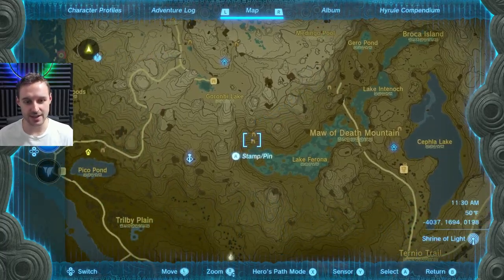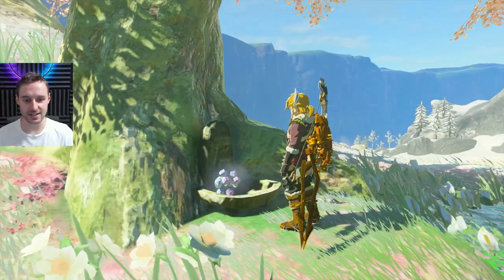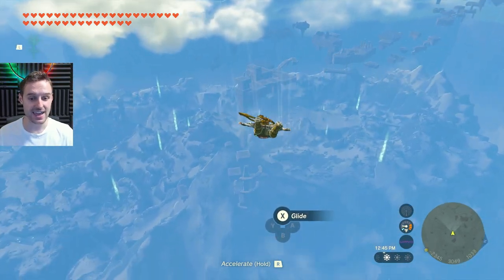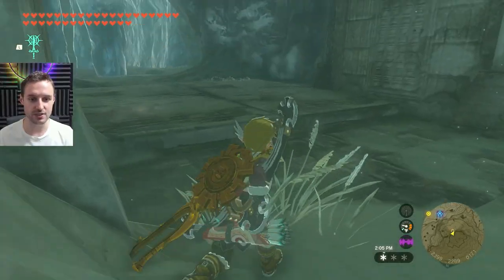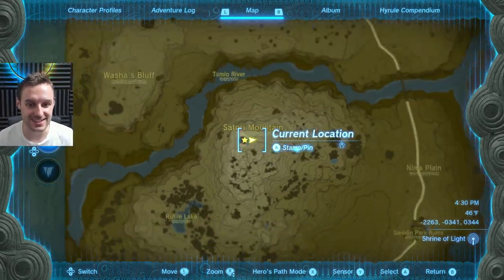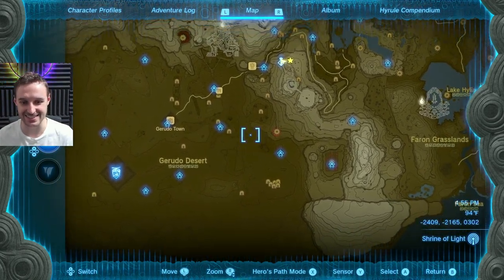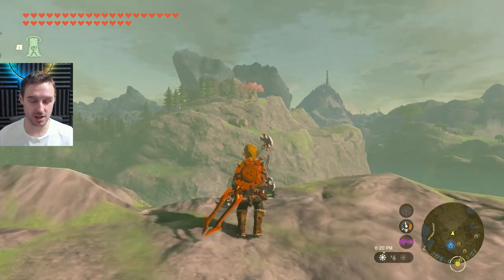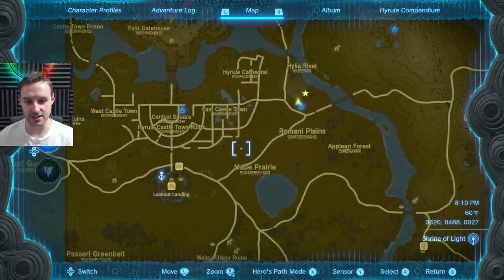How to find ALL Secret Caves in Zelda Tears of the Kingdom